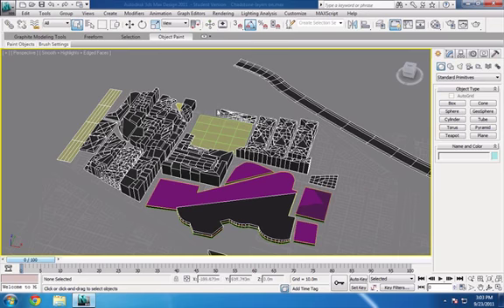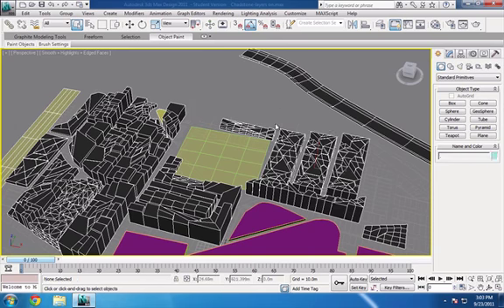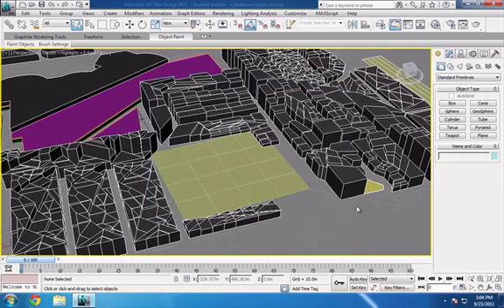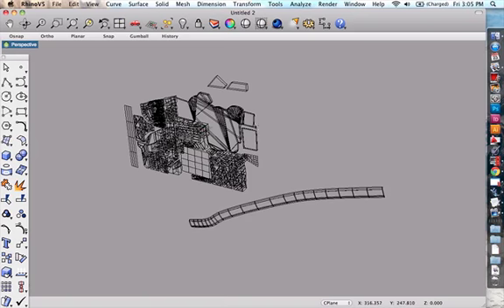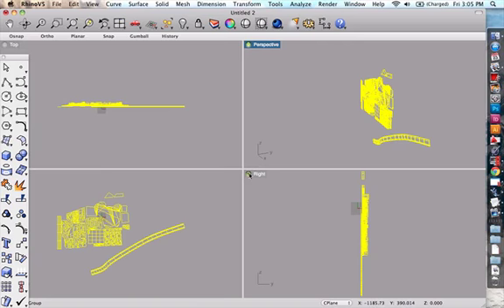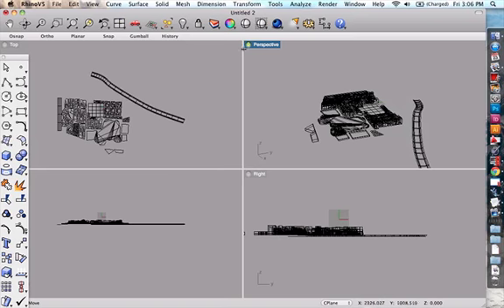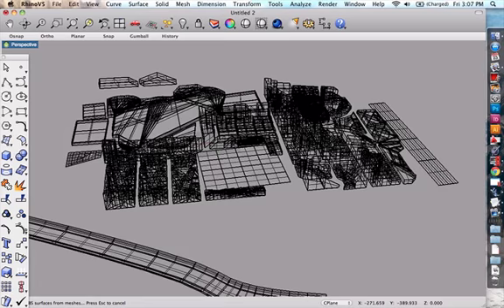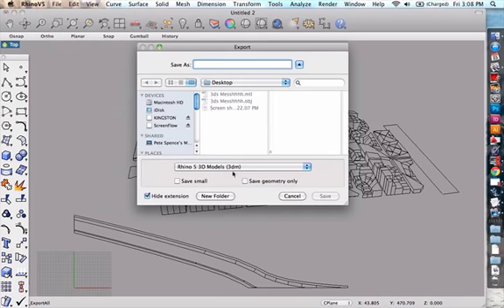3ds max to rhino nurbs- make 2d